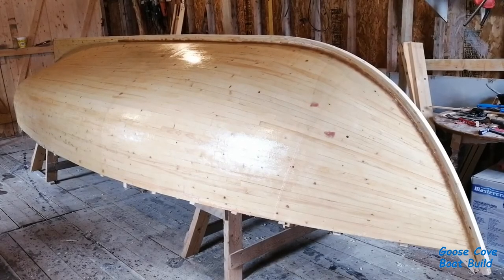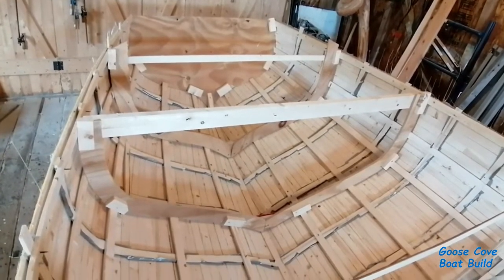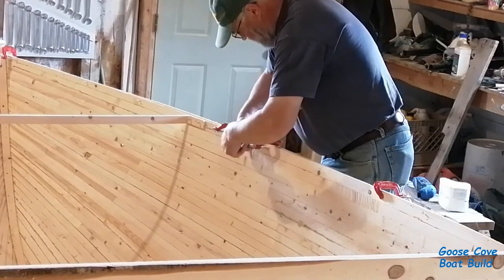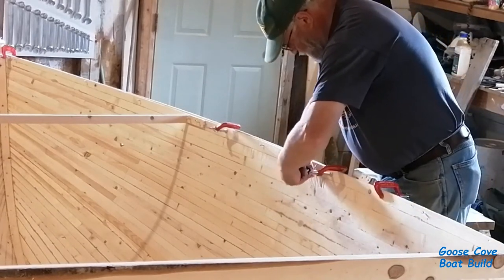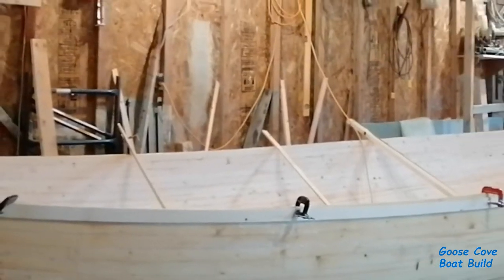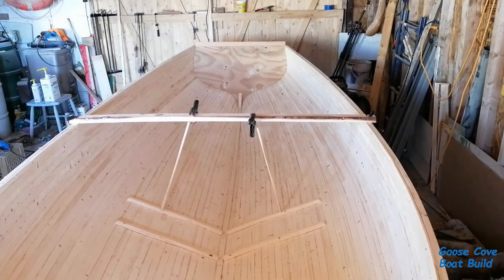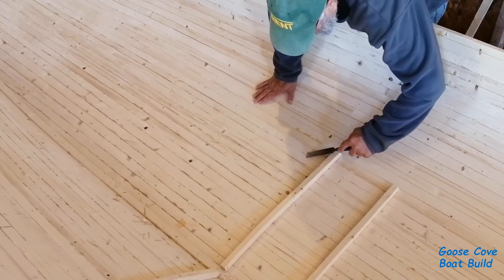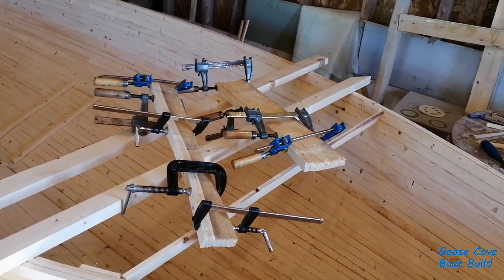Hull flip, gunnels and beginning to install insides.